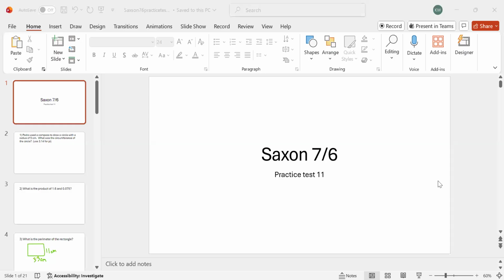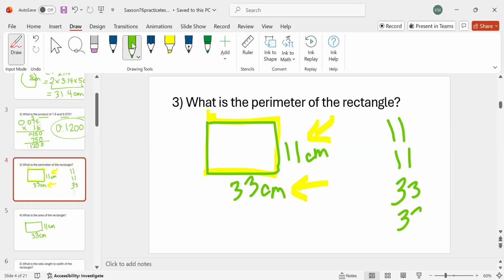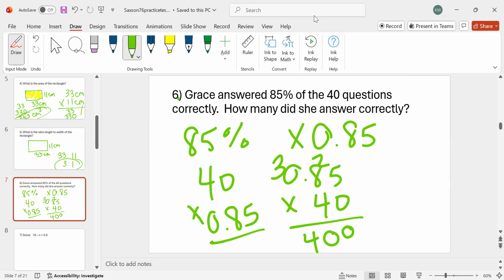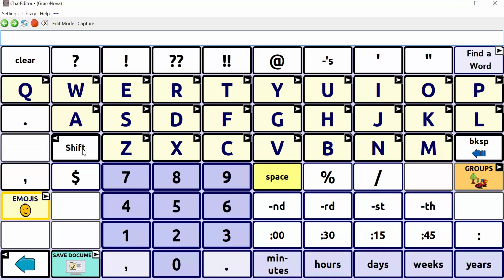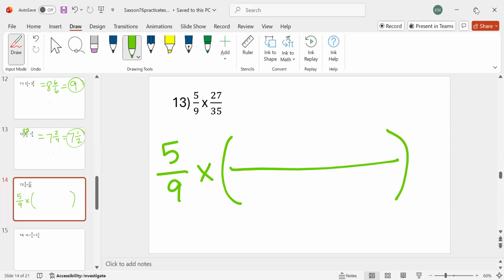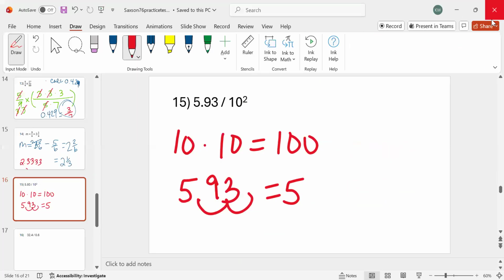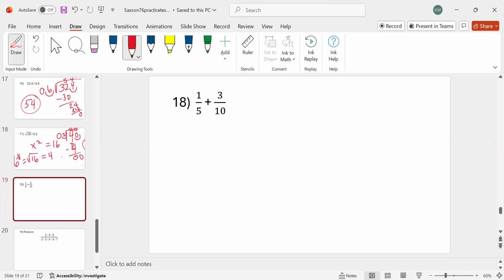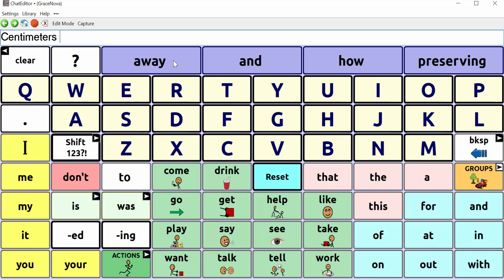Saxon76 practicetest11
Modelling of practice test problems for test 11 Saxon 76 using traditional, calculator and talker.